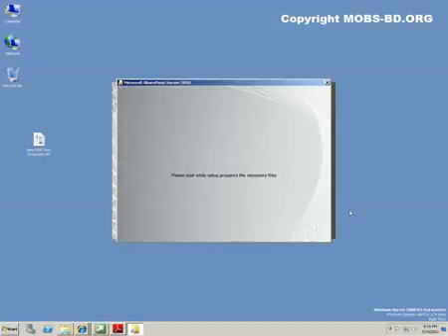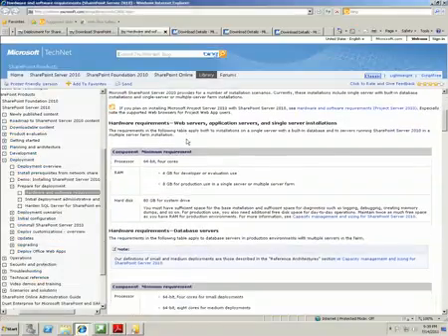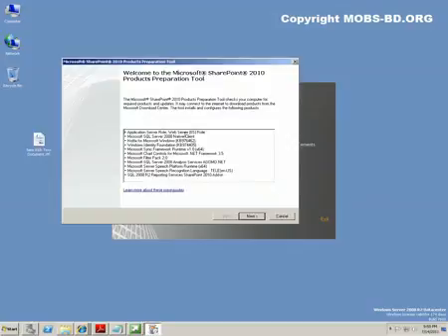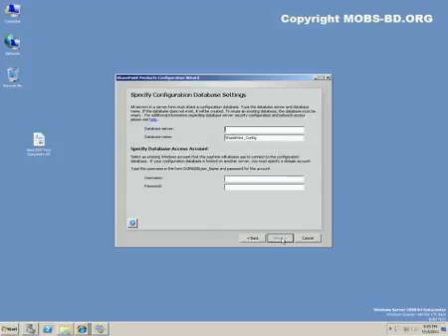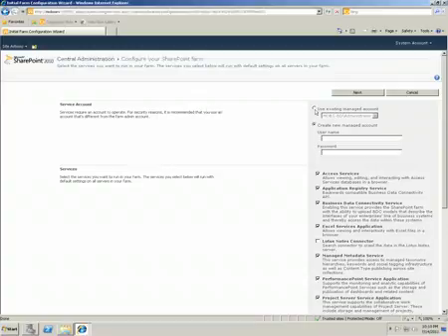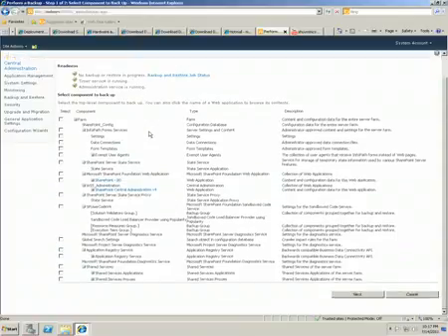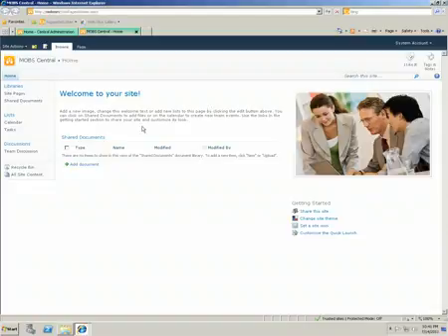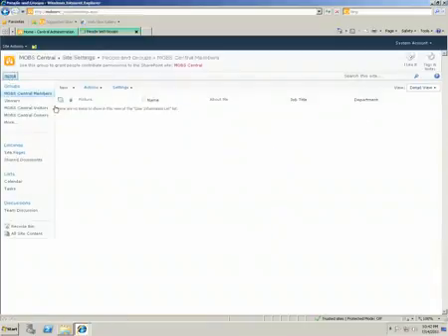Microsoft SharePoint Server 2010 with Project Server 2010 Installation and Configuration Part 1 of 2